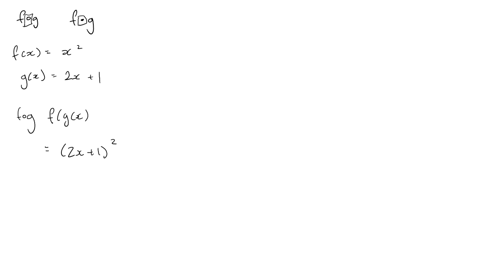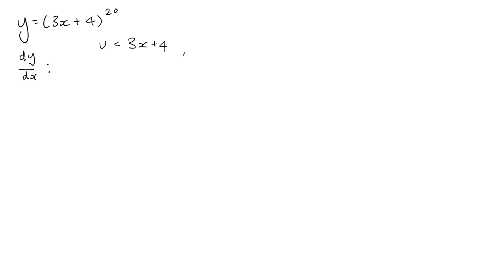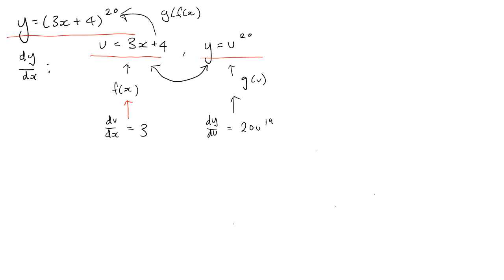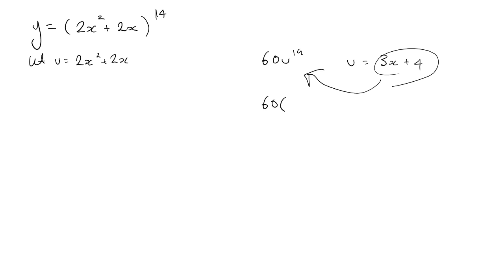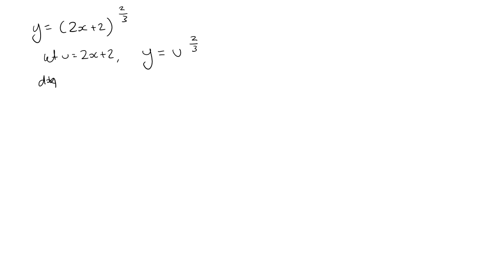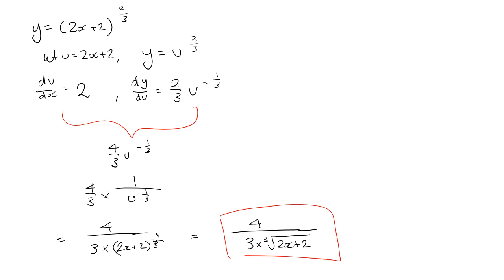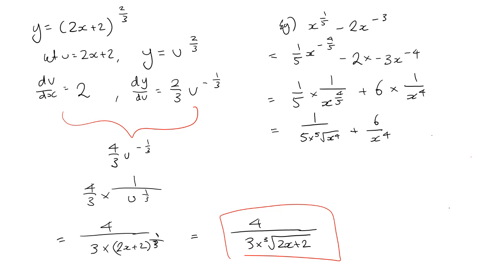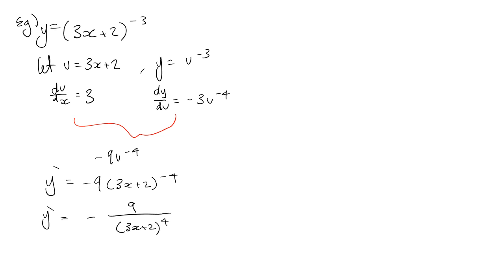Chain Rule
This video will explain what the chain rule is, as well as solving some simple problems involving the chain rule.